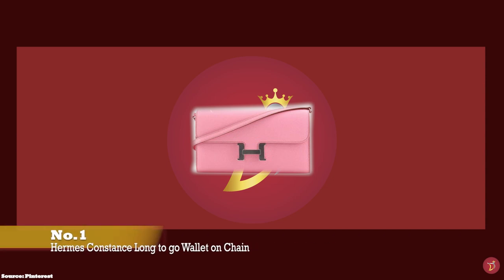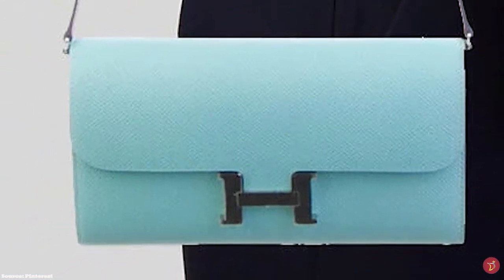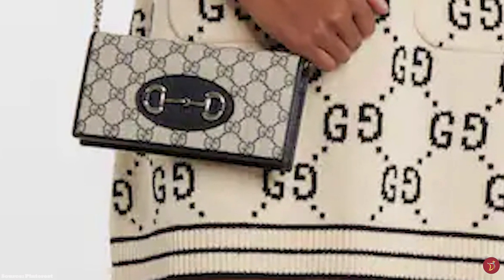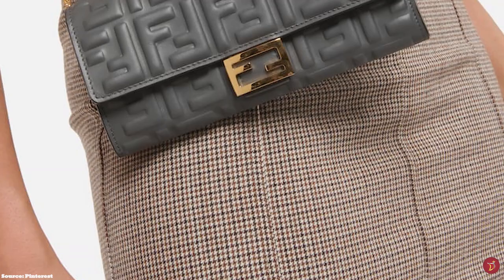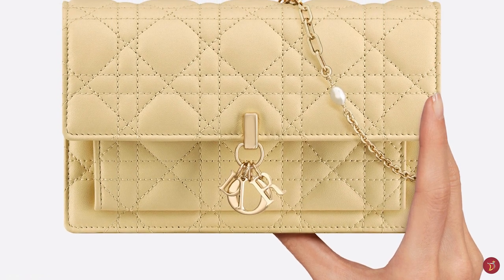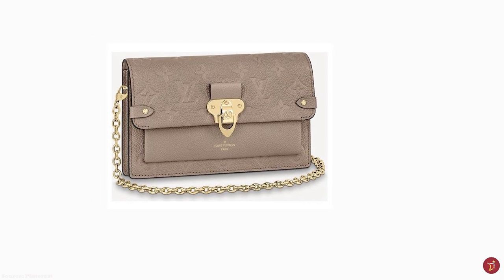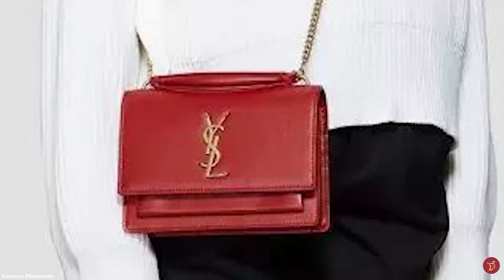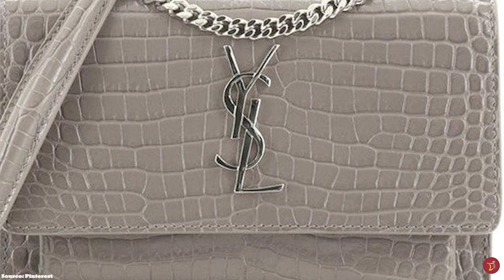The TRENDIEST WALLET ON CHAIN *Luxury Bags* To Consider in 2023| GREAT ENTRY LEVEL OPTION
We will take a look at 6 of the Trendiest WALLET ON CHAIN BAGS for YOUR Collection in 2023. Some timeless, classic and iconic options that you can consider adding to your luxury handbag collection.  Do you consider our picks worthy for your luxury collection? We believe our options will stand the test of time and fashion, so that you can use them season after season.

Welcome to Creme De Luxury - We will keep you informed of all the top ‘it’ trendsetter items, the luxury 'iconic' items and the legendry luxury items of the future that can make a valuable enviable investment piece.

What other top brands would you like to talk about?

Uploading 3 times a week